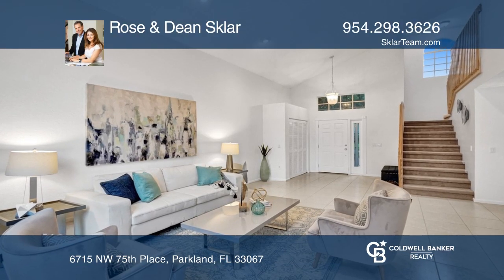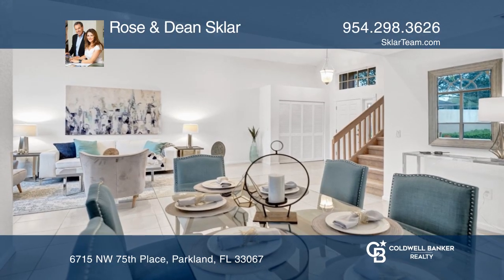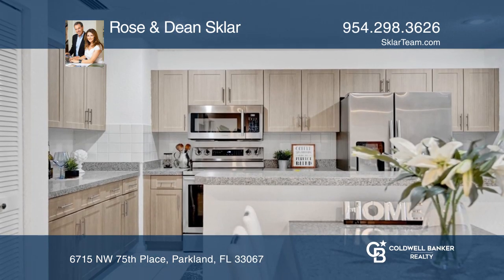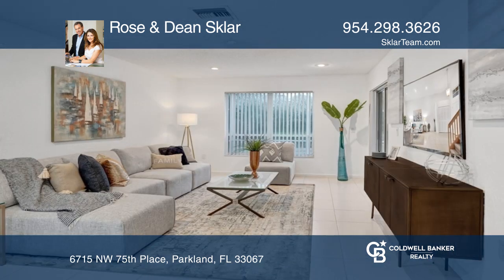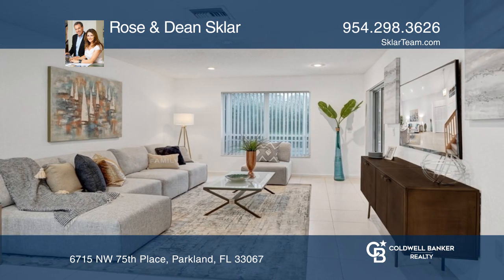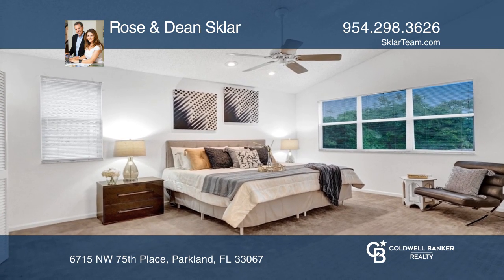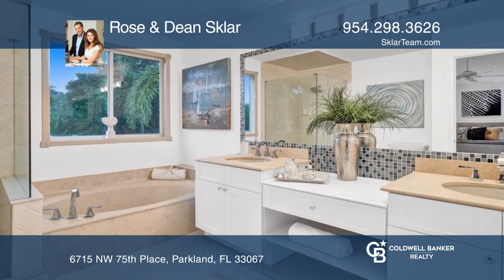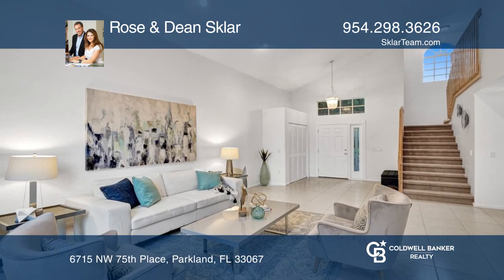6715 NW 75th Place Parkland, FL | ColdwellBankerHomes.com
6715 NW 75th Place, Parkland, FL

Enter into this beautiful four bedroom, two and one-half bath home located in sought-after Whittier Oaks. This gated community offers 24-hour security and is overlooking Terramar Park. This home features freshly painted walls and brand new carpeting throughout. Enjoy cooking in this remodeled kitche